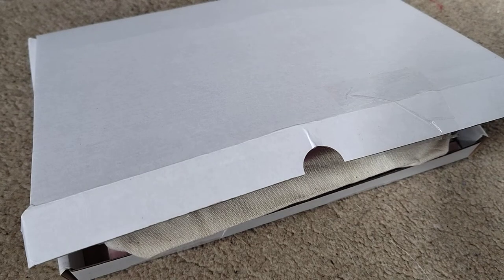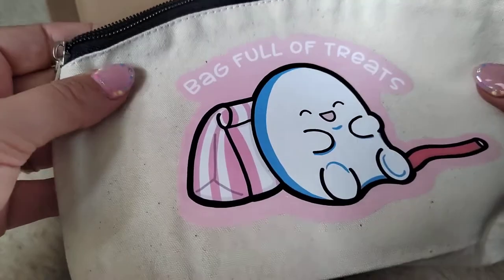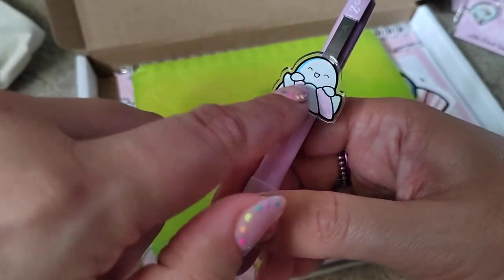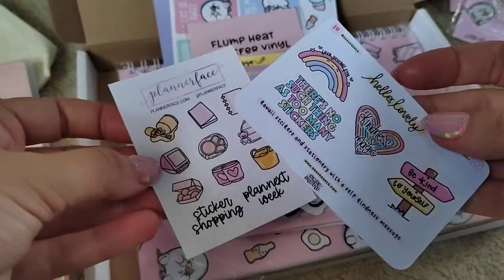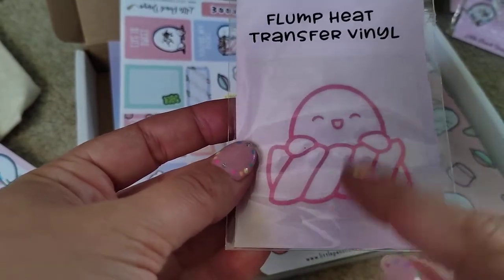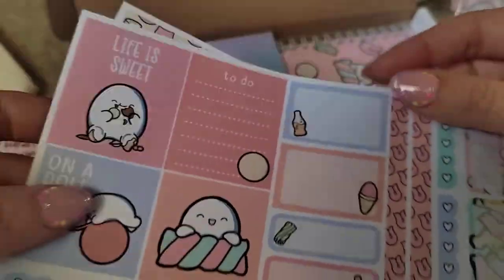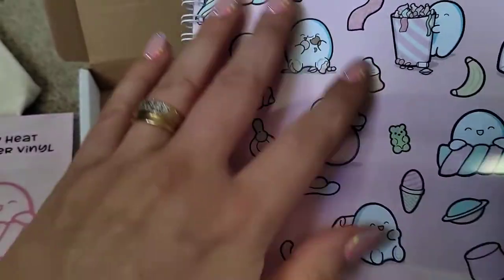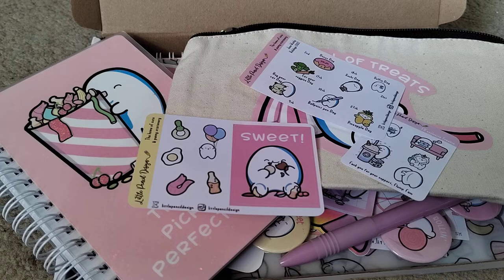little pencil design pix and mix range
Wow how cute is this pick and mix range from the latest release from @LittlePencilDesign
I grab almost all of it but wow look at these new products too

You can shop for the goodies yourself over